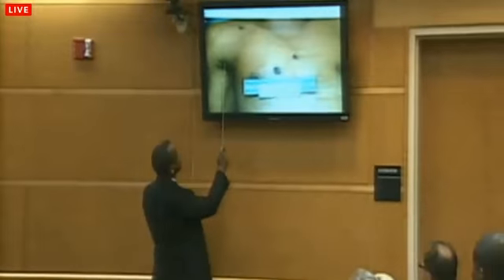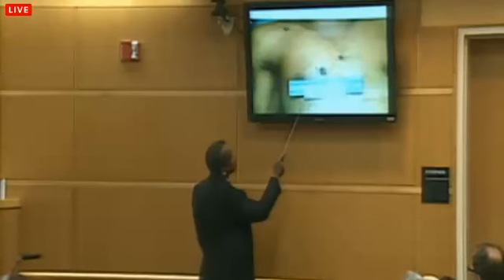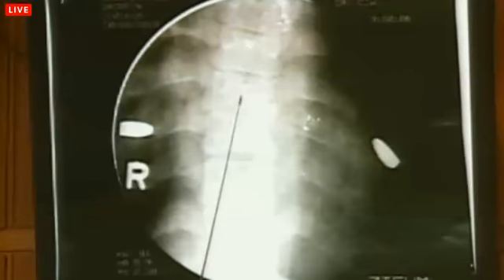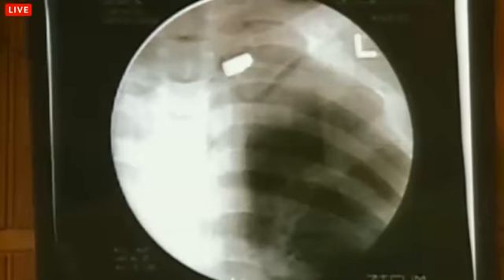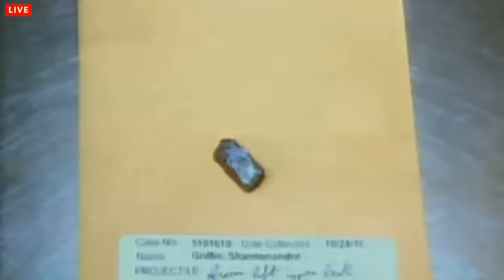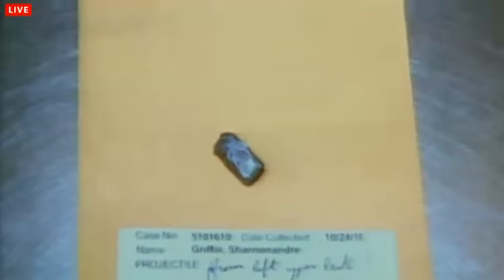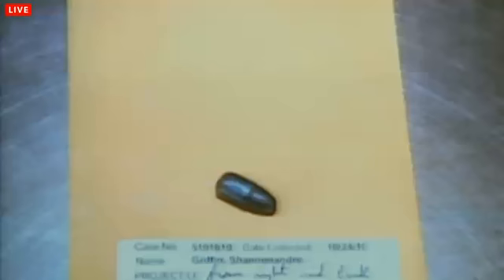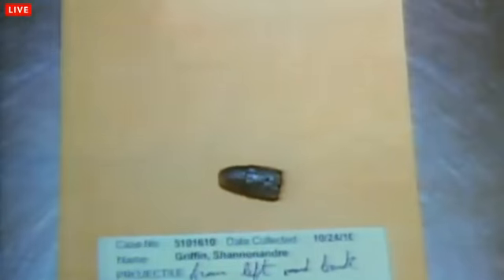Jennifer Mee (Hiccup Girl) Murder Trial. Day 2. Part 2. Stream Just shut off and went to break